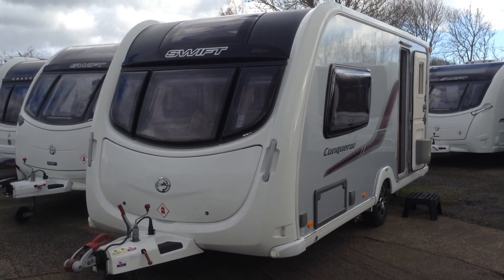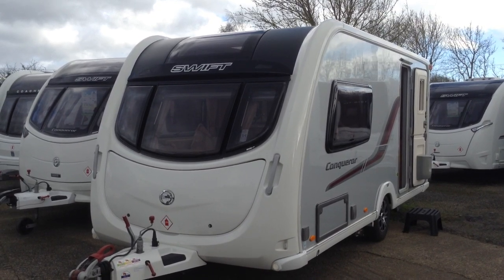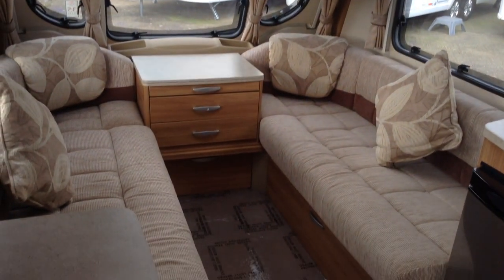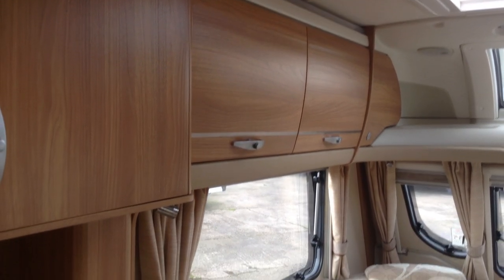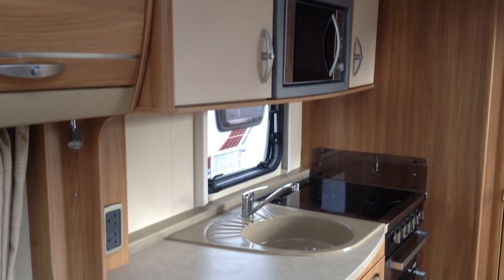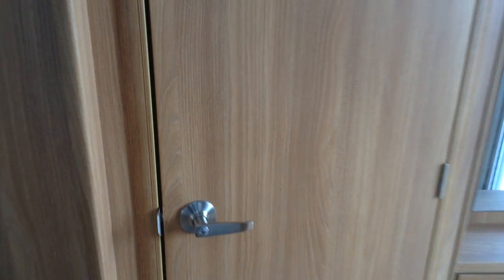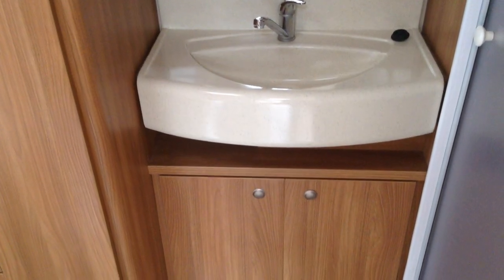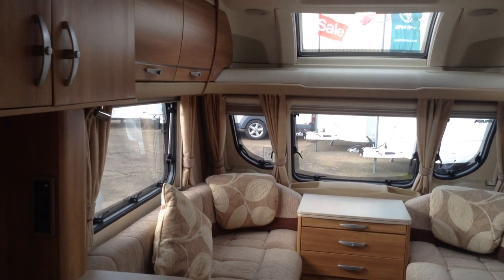Swift Conqueror 480 2011 model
Beautiful 2 berth from Swift.  Looks amazing with its silver sides!  Wide body so very spacious on the inside.  End bathroom.  Includes motor mover.
Part exchange welcome.  Finance subject to status.